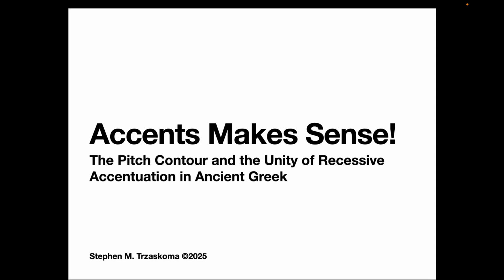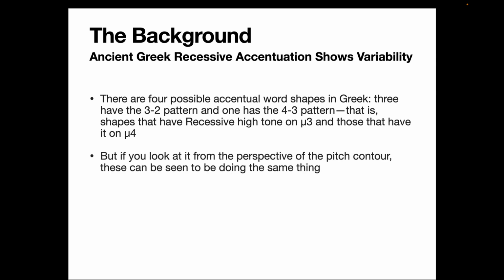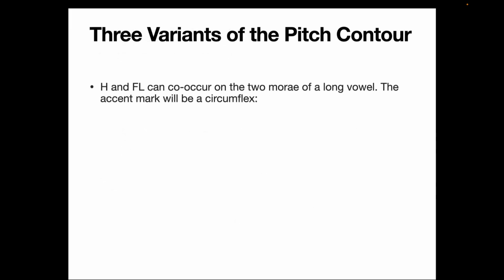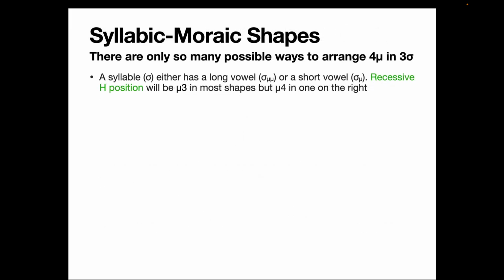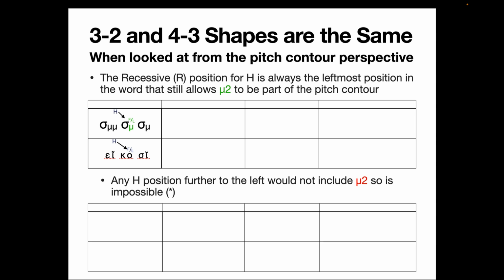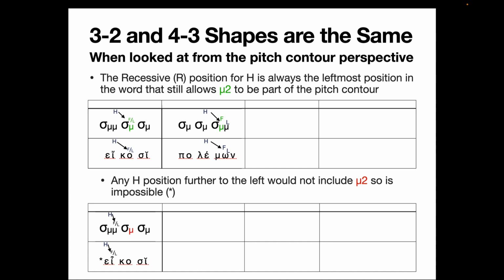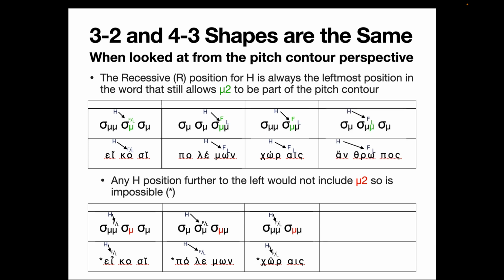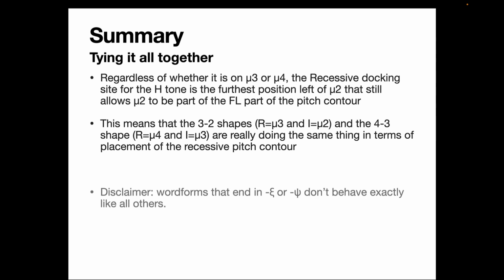Accents Make Sense in Ancient Greek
This video follows up on the earlier video which showed how Ancient Greek accentuation makes more sense and is easier to understand if we combine knowledge of both syllables and morae. This is a quick overview of how introducing the concept of the pitch contour (made up of both the High Tone and the subsequent drop in pitch) allows us to see that there is really only one behavior happening in placing the accent on recessive words, even though we seem to have multiple patterns.